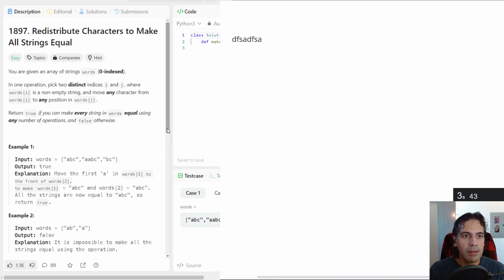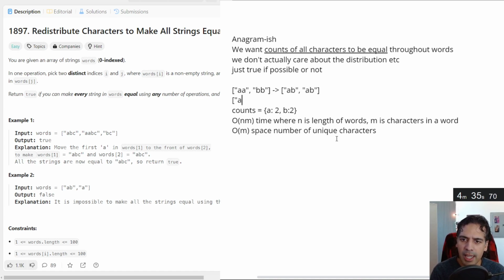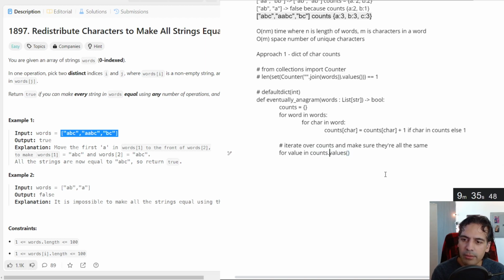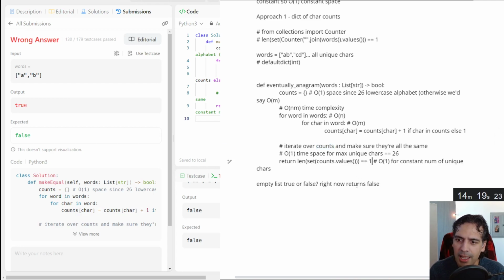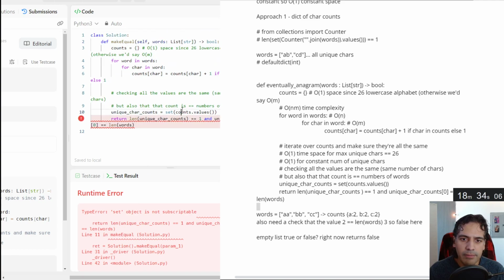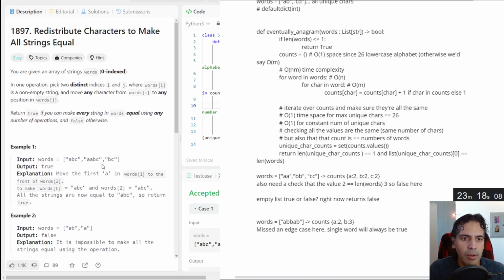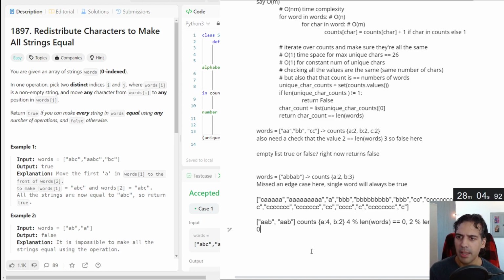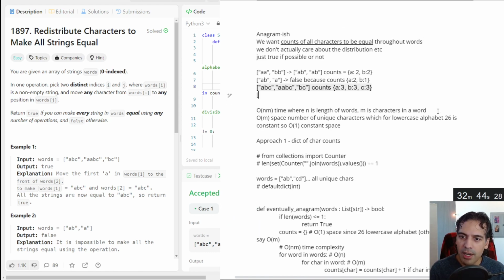Redistribute Characters to Make All Strings Equal - Leetcode 1897 - Solve with Sam in Python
Tricky question with many edge cases and paths to folly! Follow along as I attempt today's leetcode question live and uncut! I explain my thought process and how I would communicate to a tech interviewer.

00:00 - Intro
00:20 - Start interview
05:40 - Discuss approaches
07:19 - Start solve
11:42 - Test on leetcode
13:50 - Find and fix mistakes

_This one really shows how important trying out different examples and trying to break your assumptions matters, would have saved 10s of minutes in the interview!_